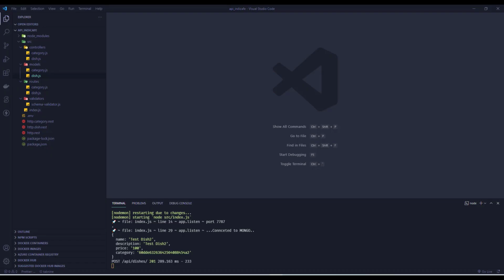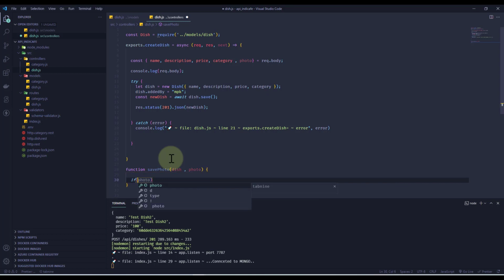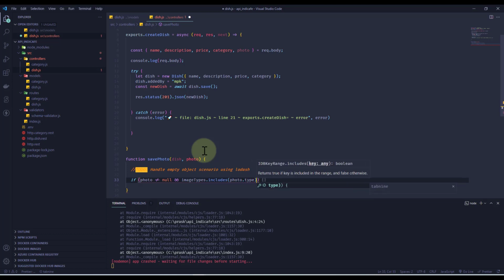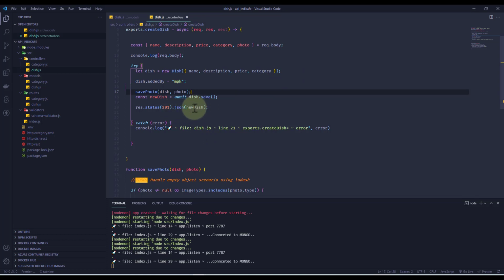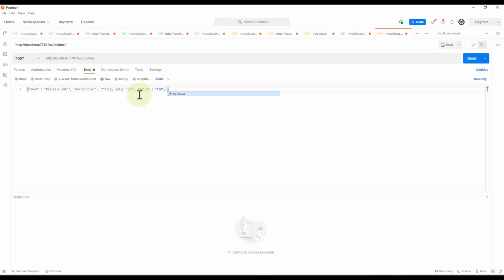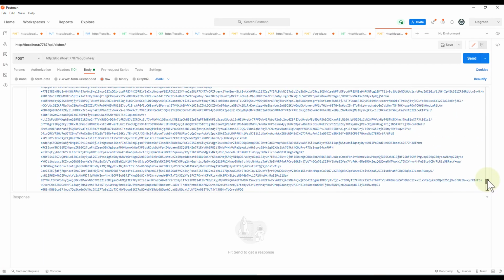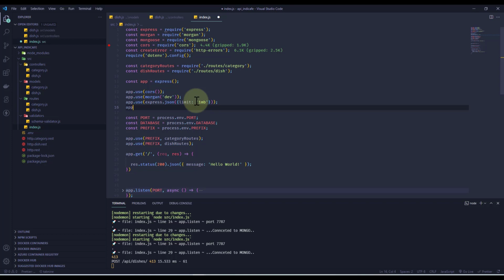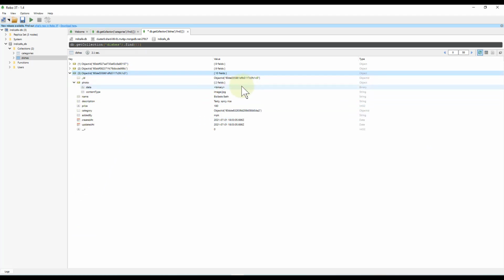3.11 Upload photo